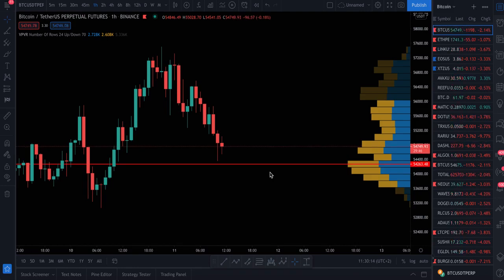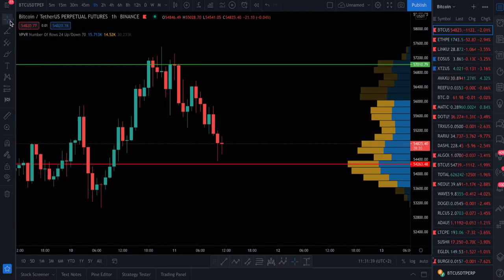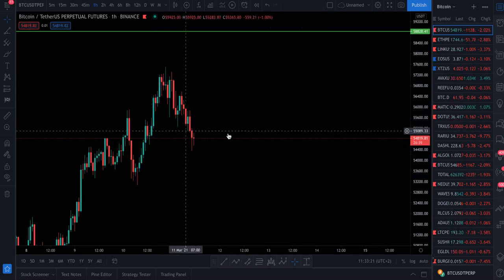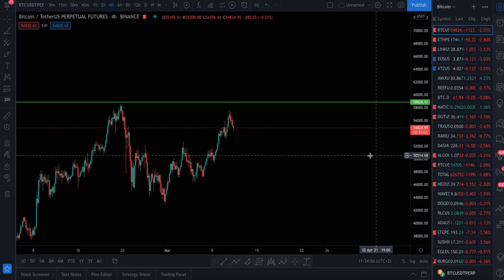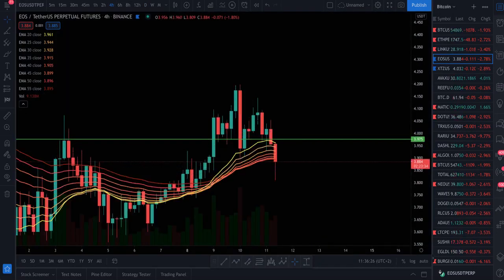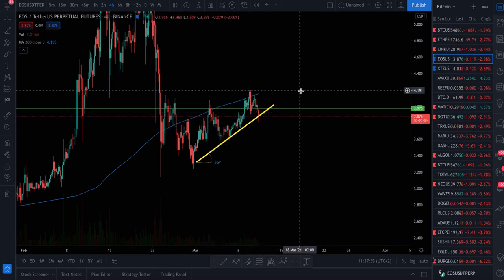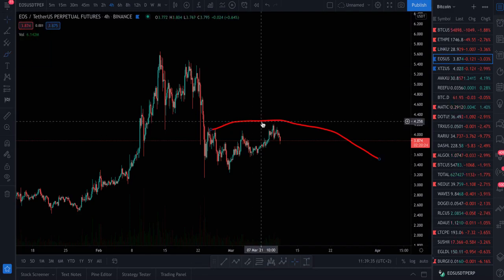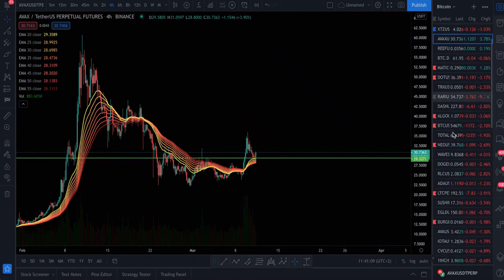EOS, XTZ, UPDATE! + (BITCOIN TA)